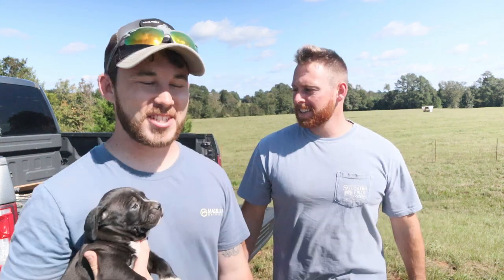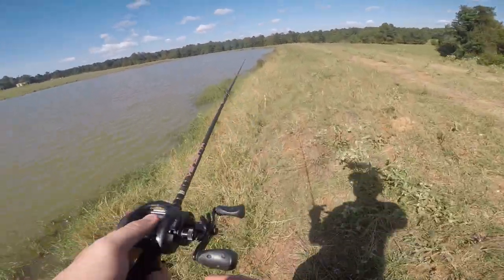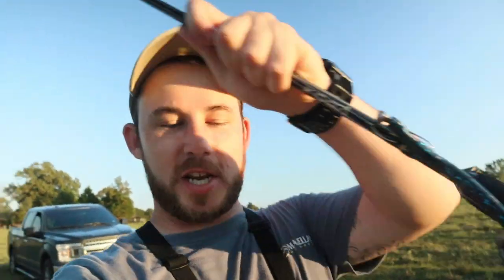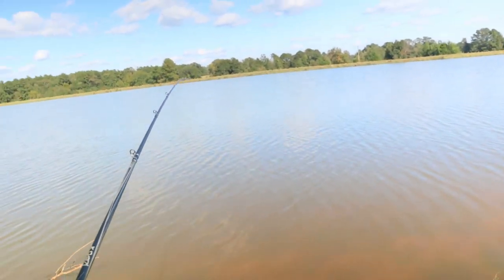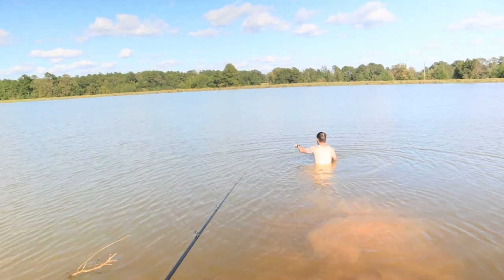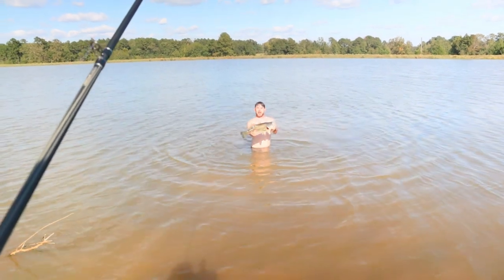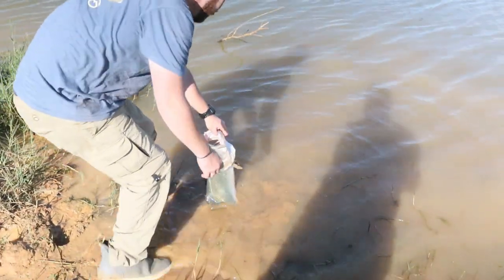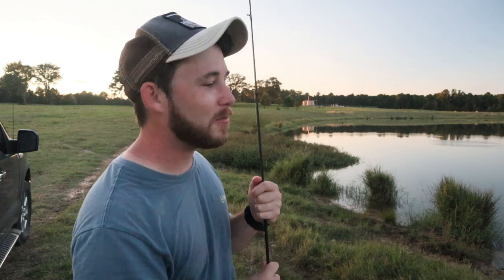I Had To DIVE In To Get This GIANT BASS! New PB!!!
Me an Joseph are back at the Farm Pond and I hook up with a giant and it gets wrapped up in a sunken tree so I dive in to go get him out and it was so worth it!! New PB!

Follow me on:
FishBrain- DarkReel
Canon M50
GoPro Hero 5
Movo Mic
SD Card
Revo X Baitcaster
Seaguard fishing line
Abu Garcia fishing pole
Abu Garcia Revo S
Lunker Log